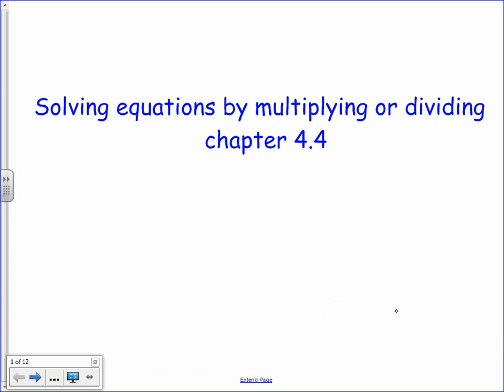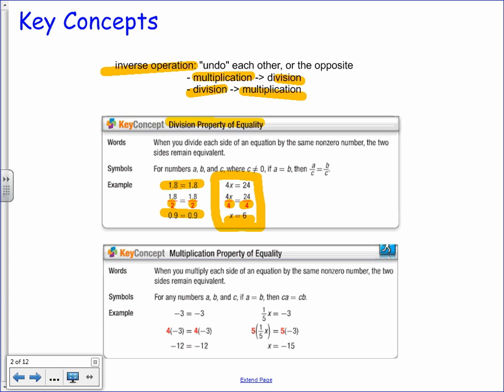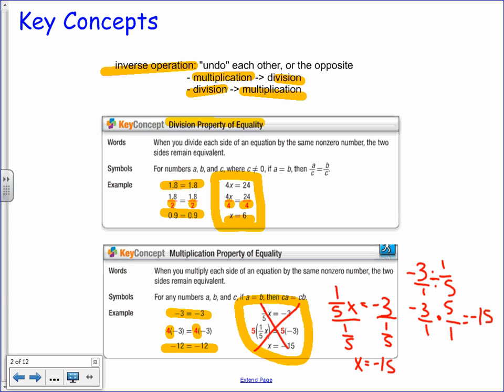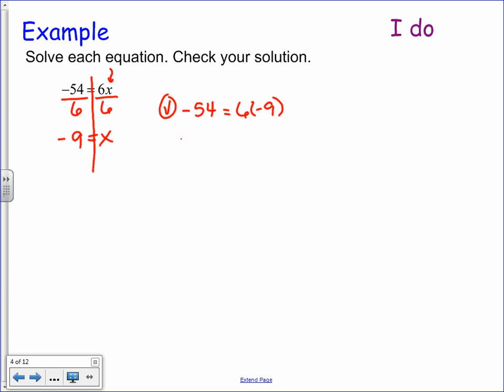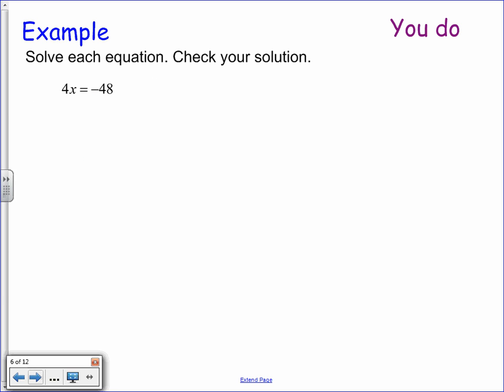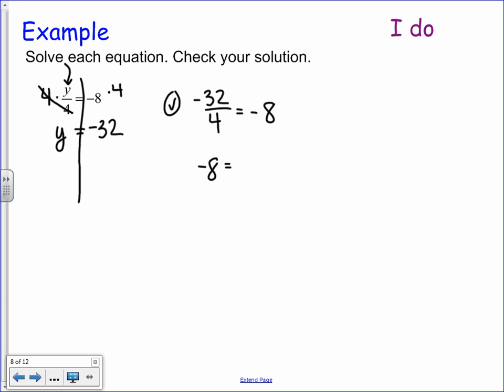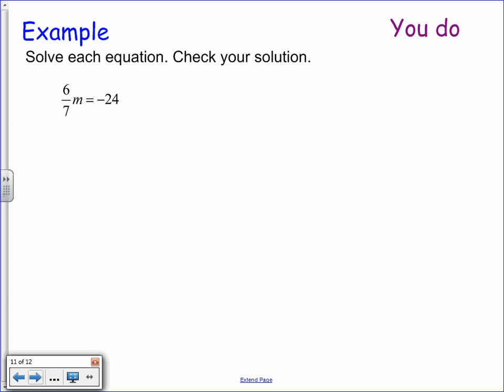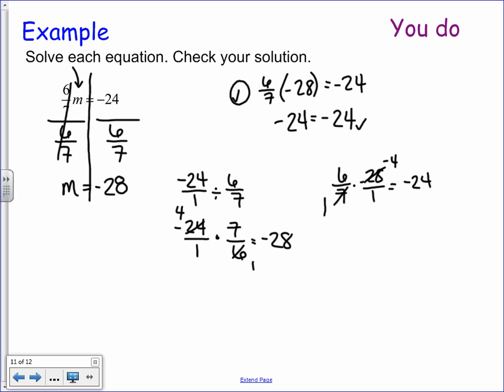4 4 video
4.4 solving equations by multiplying and dividing